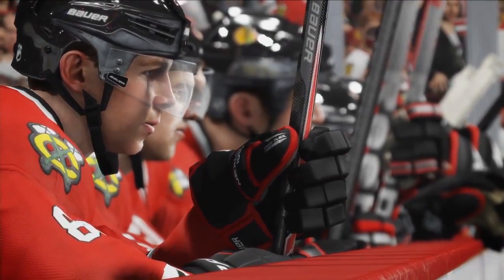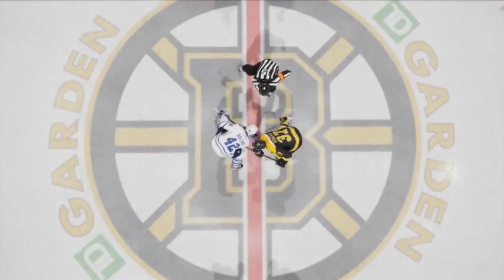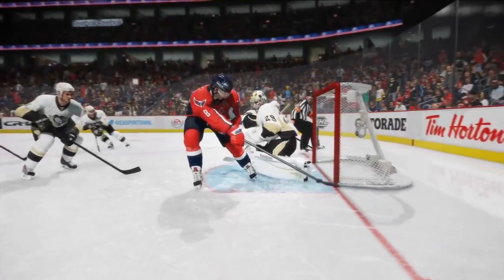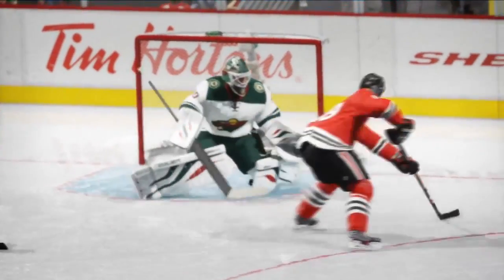NHL 15 Gameplay Preview Interview E3 2014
EA Sports Producer Sean Ramjagsingh previews NHL 15 in this exclusive E3 2014 gameplay preview interview.